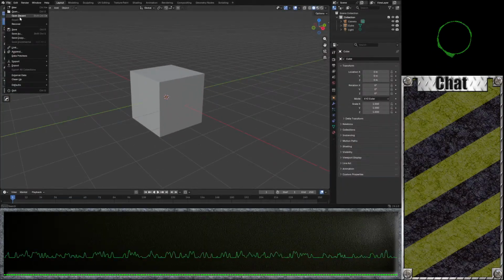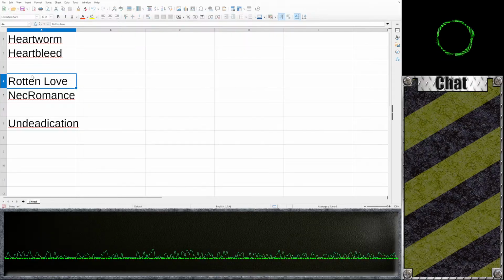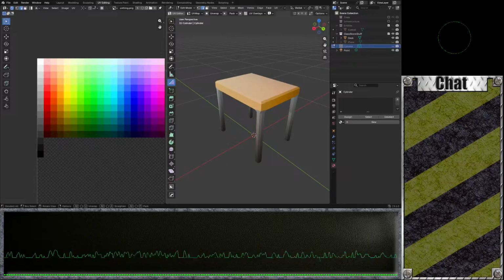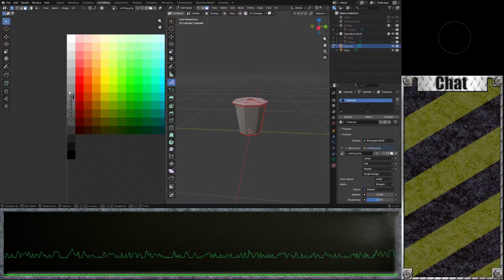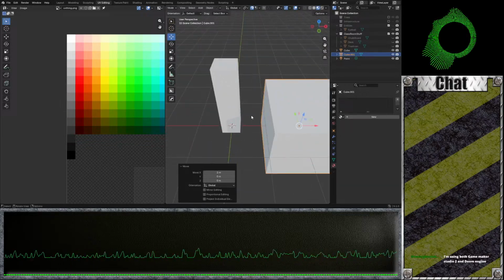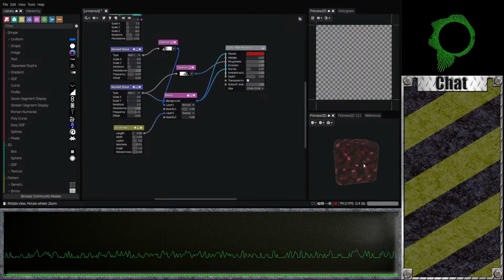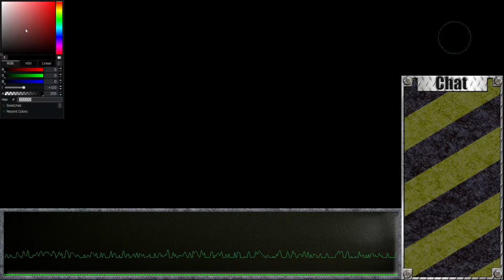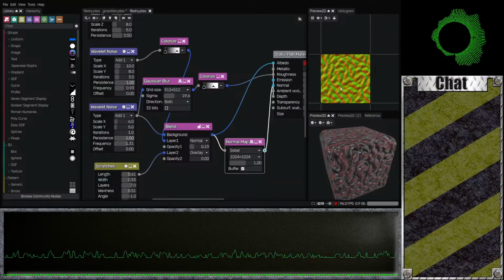Yan2Dere | Short Asset Creation Stream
I'm making a small, simple Yandere Simulator style game over the next couple days (maybe 2 weeks max). You play as a square trying to win the affection of a 3D dodecahedron, because there’s just something funny about a square being in love with a 20-sided die.

I have a doctor's appointment later today so this stream is going to be a little short so I can do what I gotta do.

Honestly, I just think the idea is funny come watch me try to make it real.